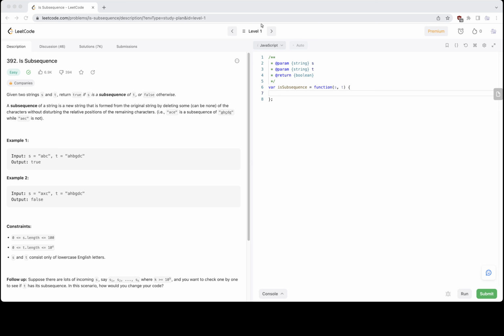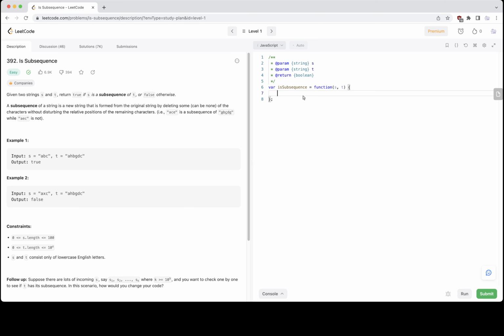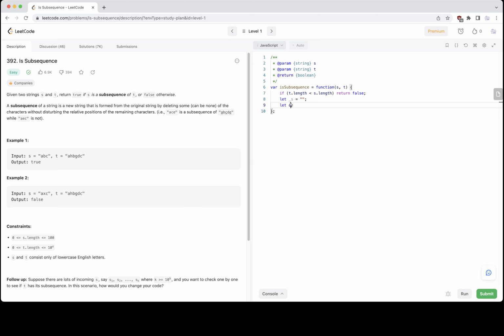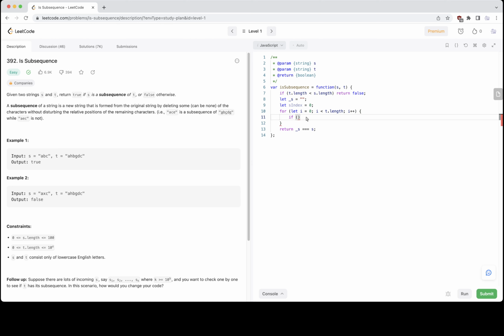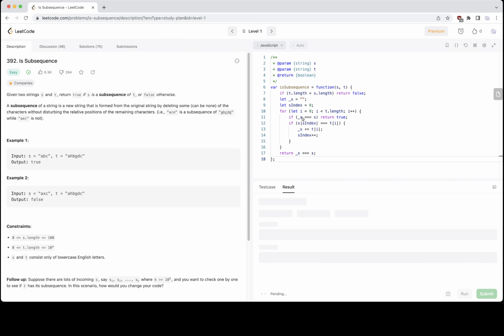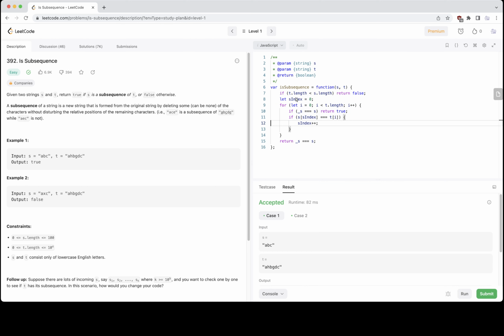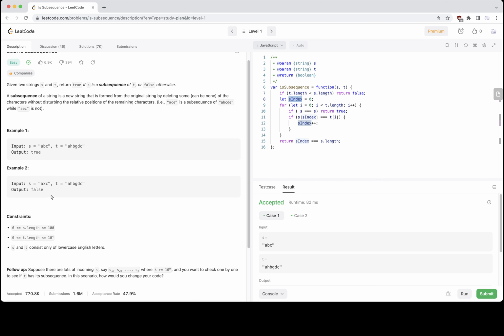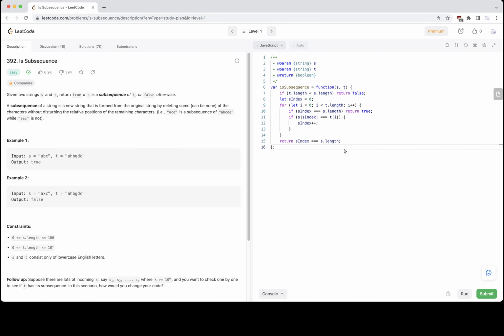Is Subsequence - LeetCode 392 - JavaScript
0:00 - Reading and understanding the problem
1:30 - Coding a working solution
5:05 - Improving the solution